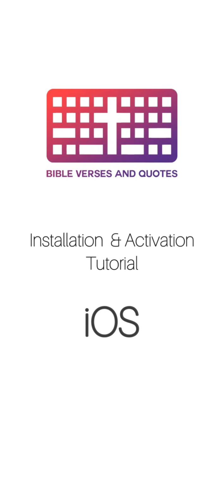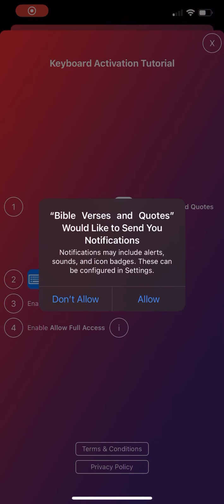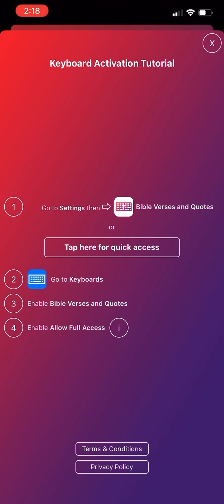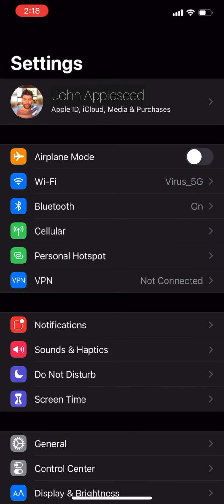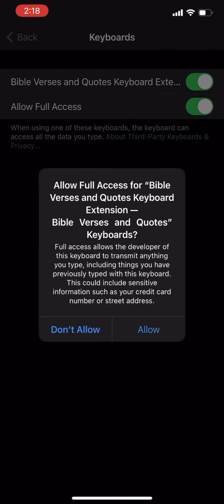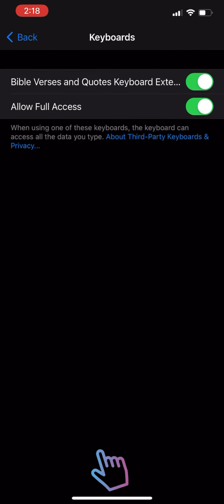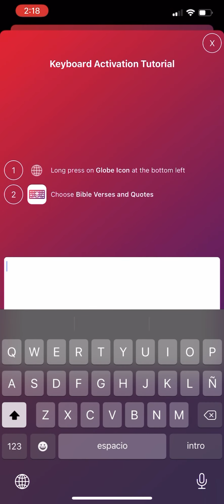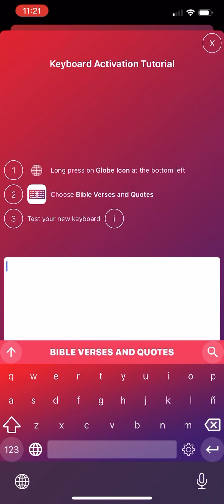Bible Verses and Quotes - IOS - Installation and Activation (TUTORIAL)